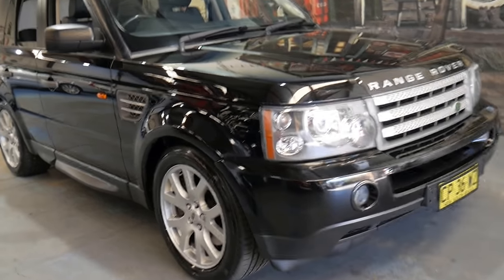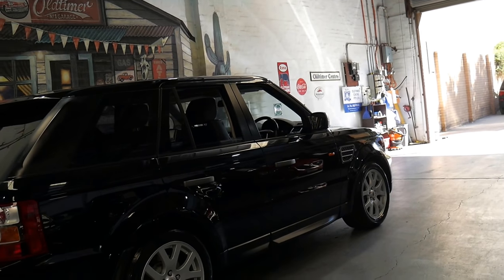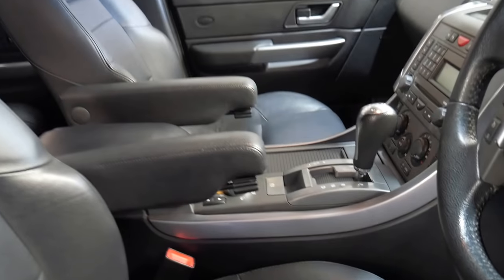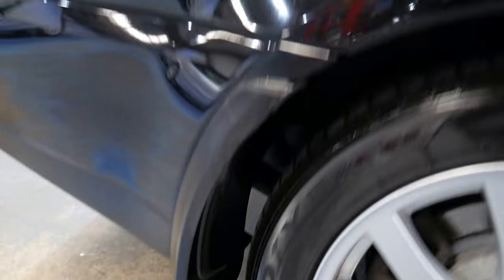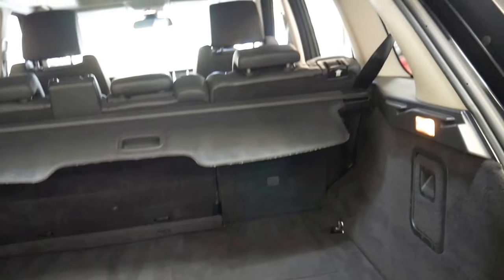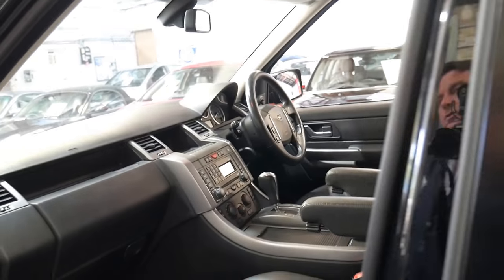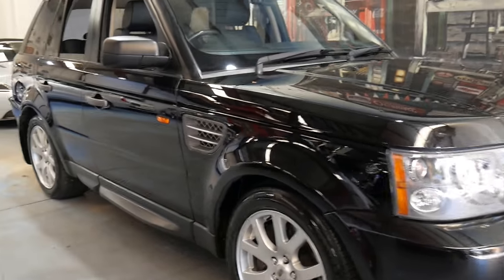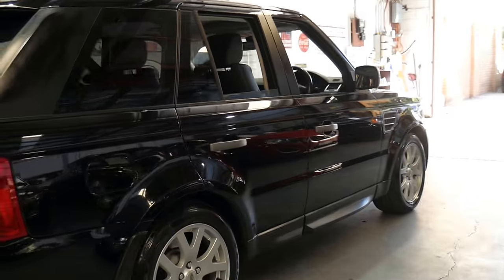LAND ROVER RANGE ROVER SPORT TDV8